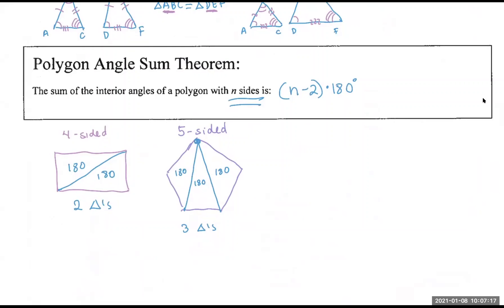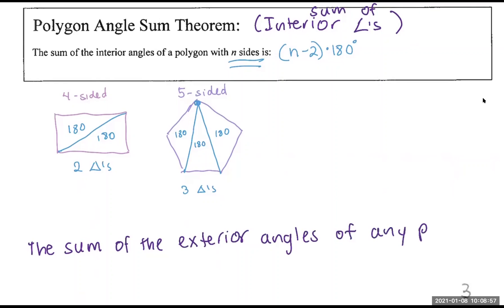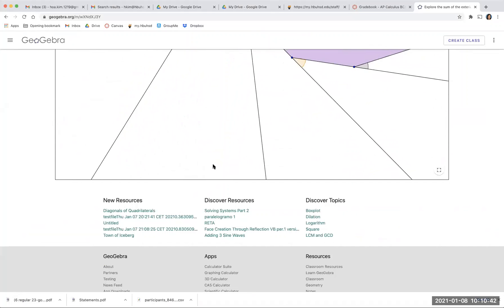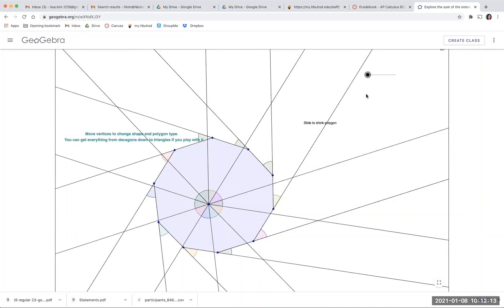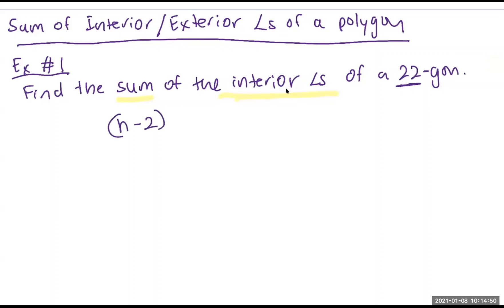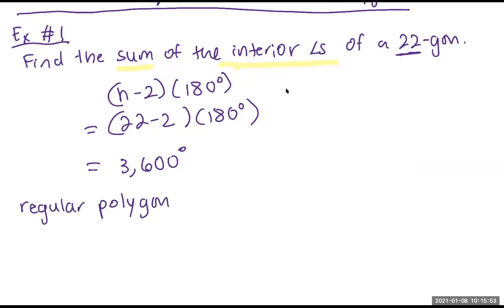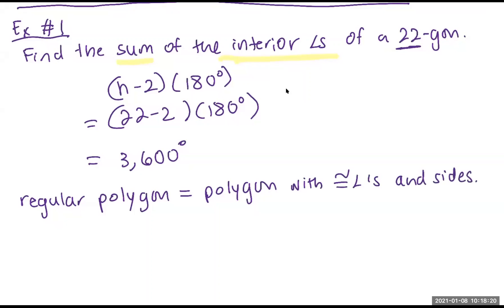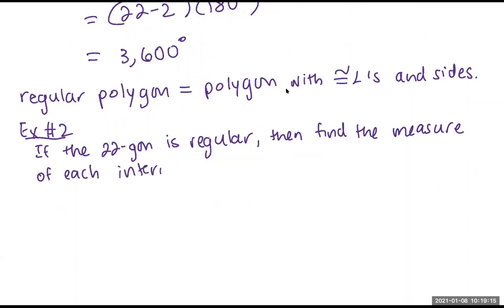Polygon Interior and Exterior Sum of Angles